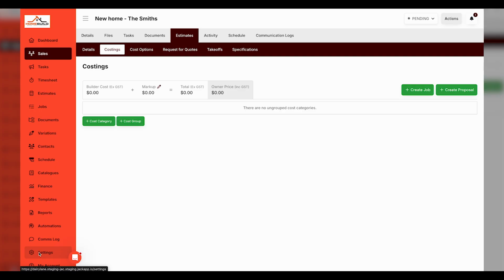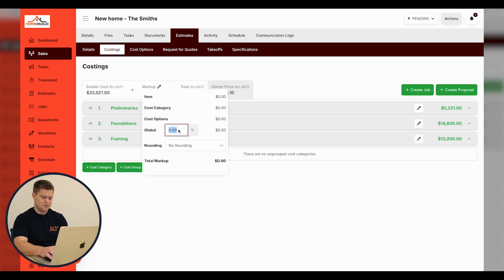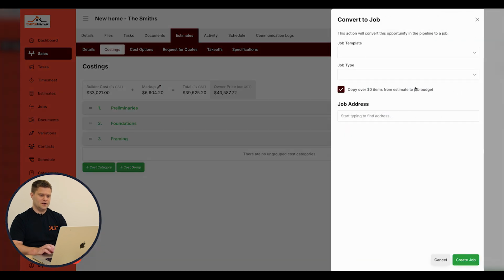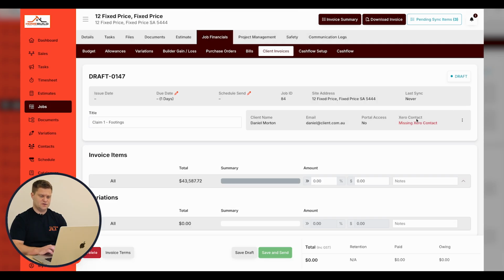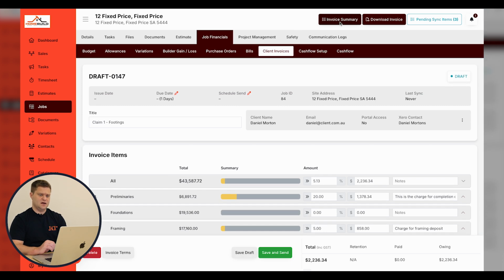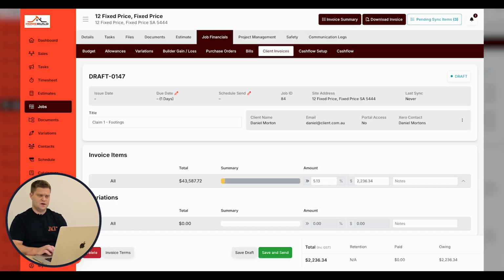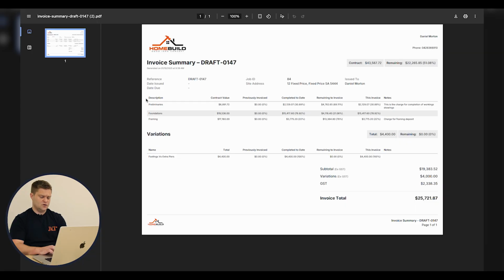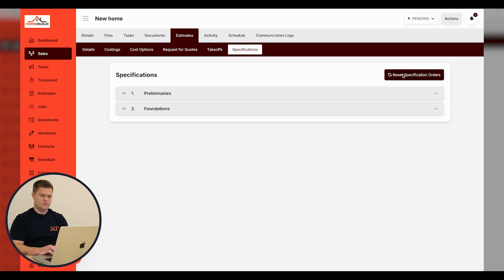Feature Update | October 2025 | Cost Groups | JACK App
JACK App isn't just keeping up with your builds - it's evolving to make them cleaner and easier to manage.

With our new Cost Groups feature, you can now group your cost categories and items together under one structure. This makes your estimating sharper, invoicing to clients clearer, and your overall job management far more organised. No more messy breakdowns or lost detail - just a system that adapts to the way you build and present costs.
Have suggestions on what could be added to JACK App? Leave a comment so we can help you get back to building, sooner.
As we grow, so does JACK! To help you on your journey, and ours, this was recorded in October 2025 with the current version of JACK App.